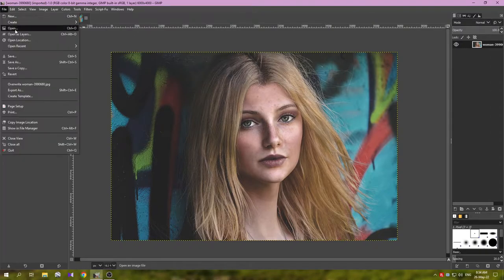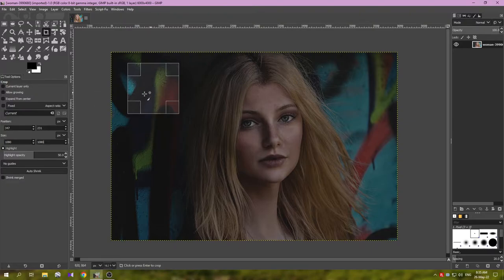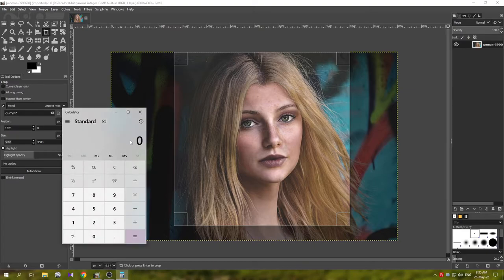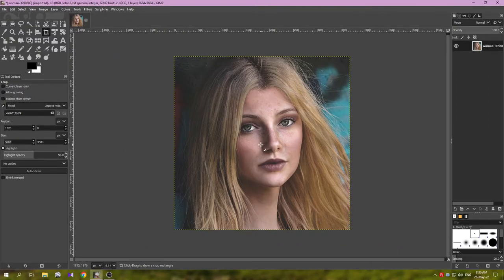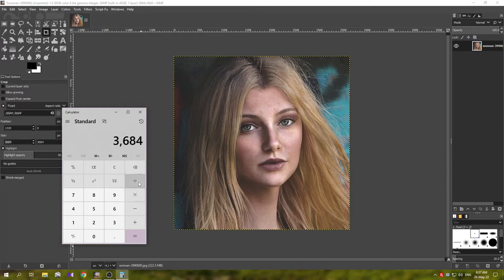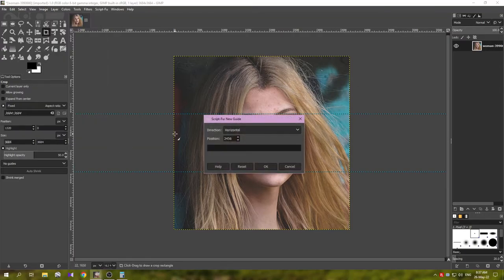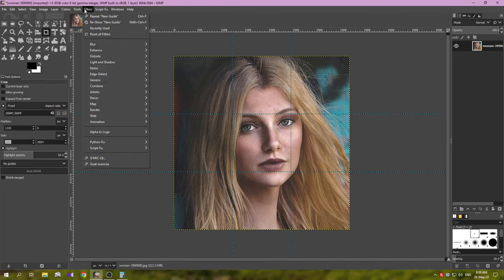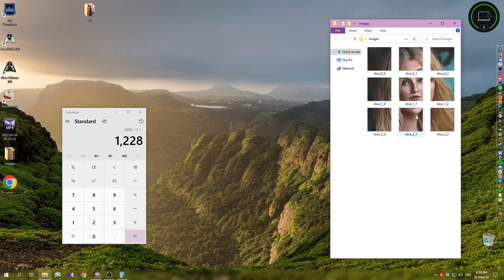Split an Image for Instagram Grid Effect - GIMP 2.10 Tutorial